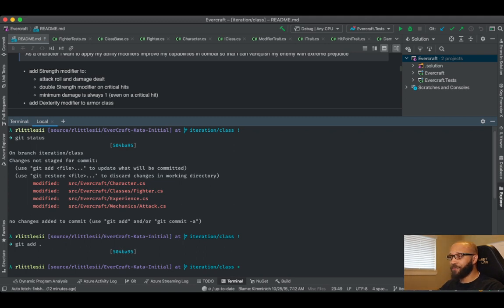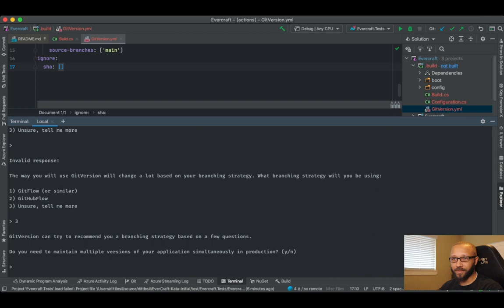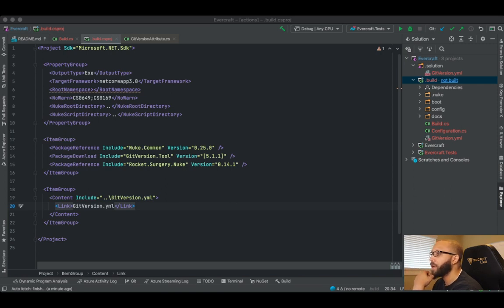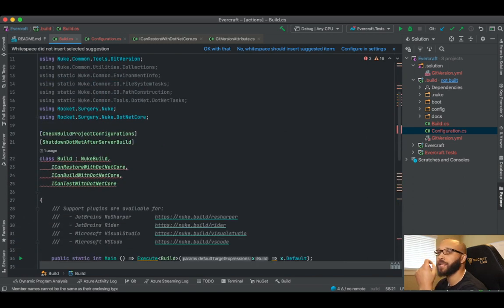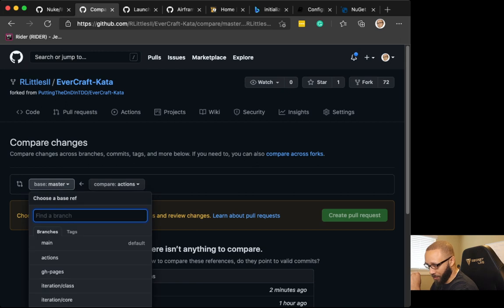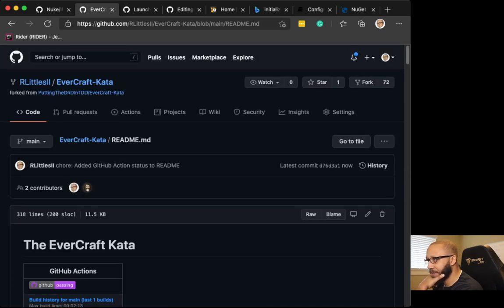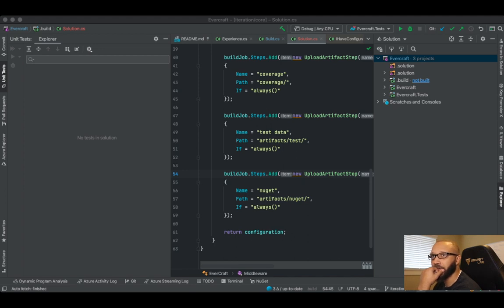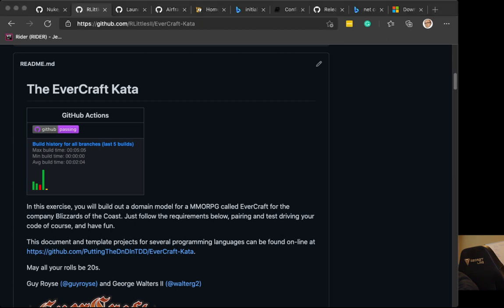EverCraft: Nuke and GitHub Actions